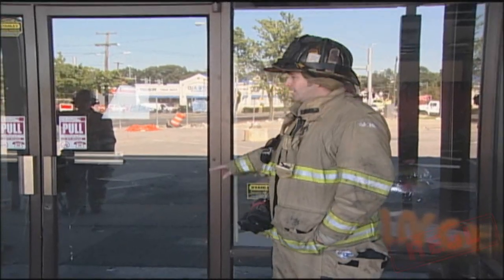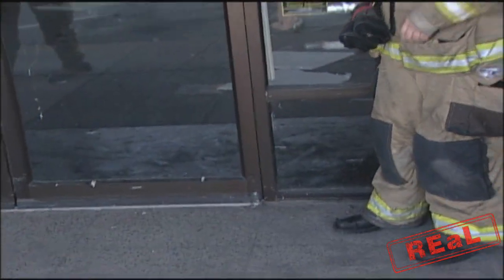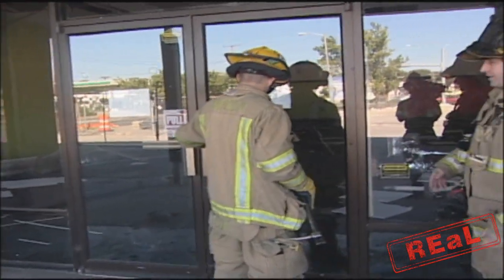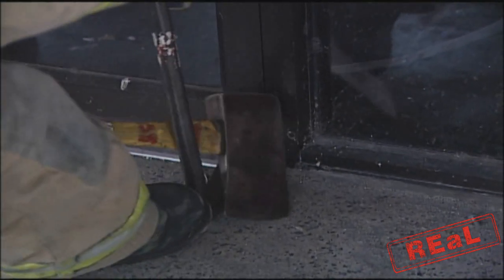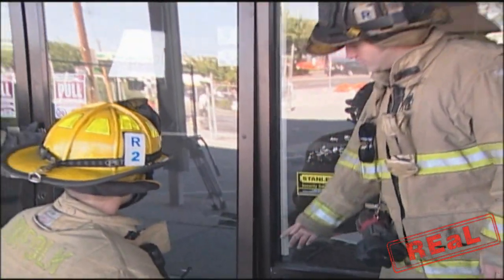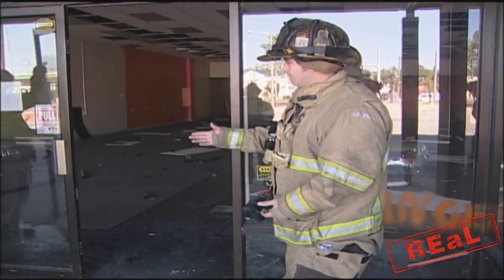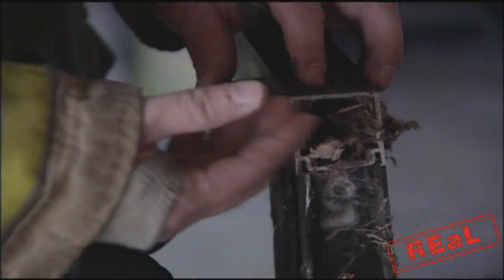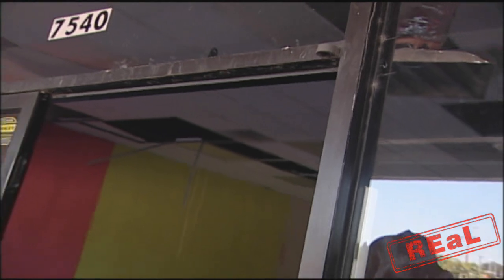REaL Fire Training - Store Front Hinges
Removal of a store front door via their pin and keeper hinges.